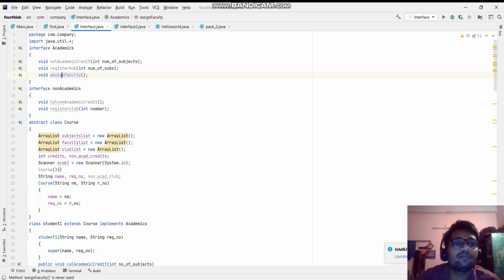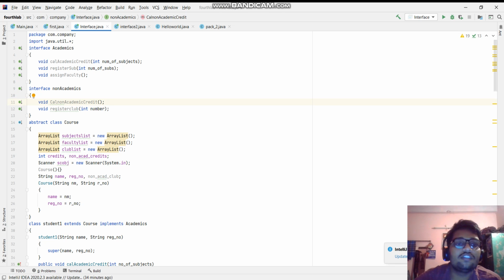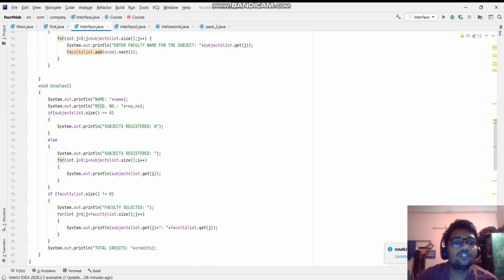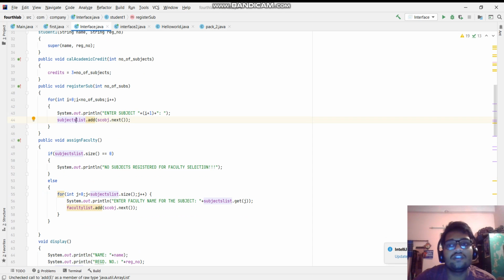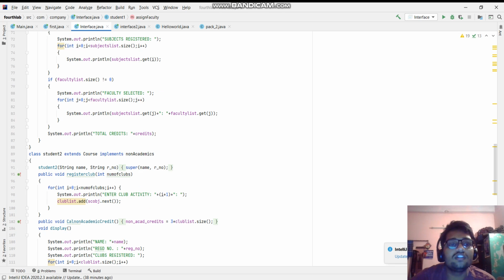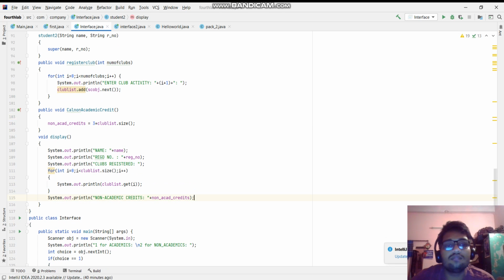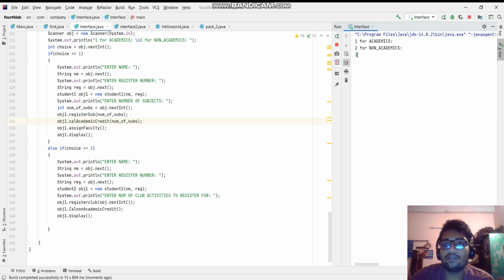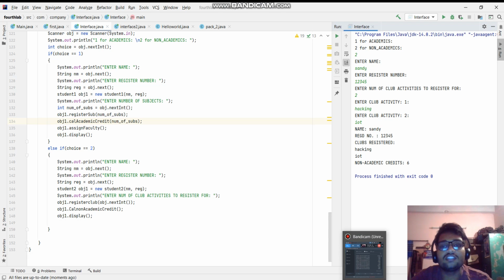Package in java